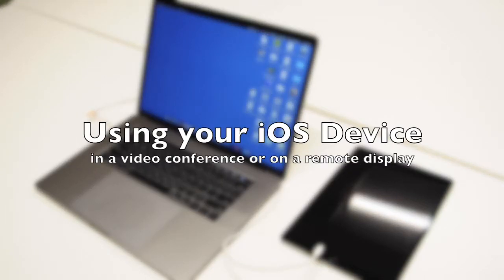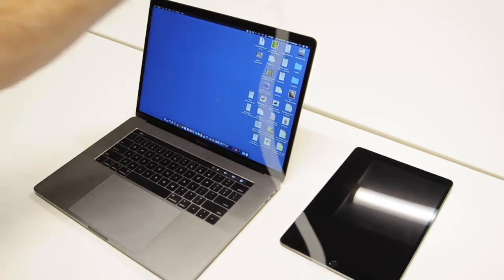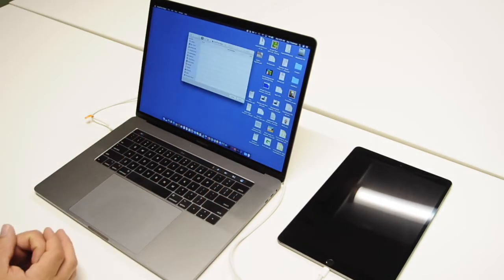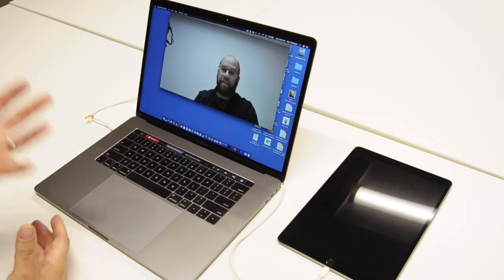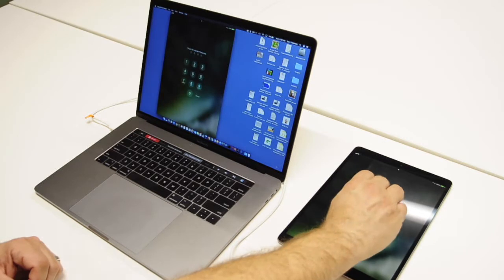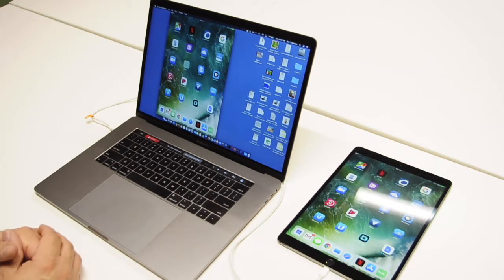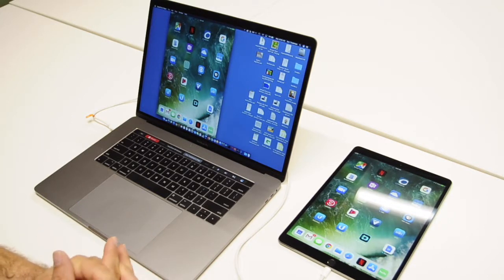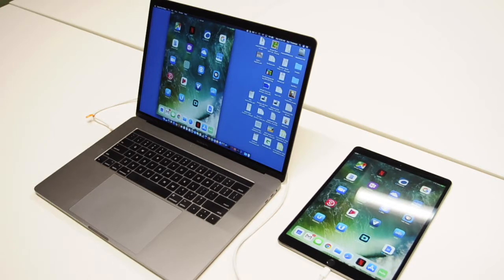iOS for video conferencing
This video demonstrates steps for mirroring your iOS screen on a mac for broadcast in a video conference or screen recording.